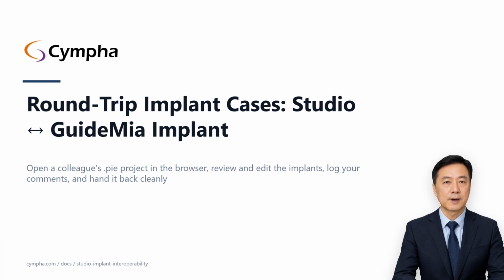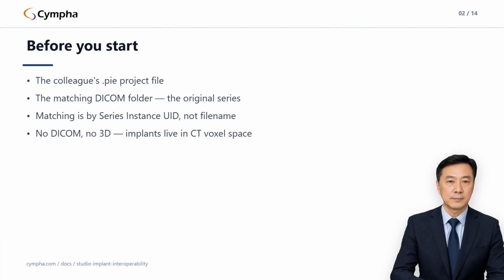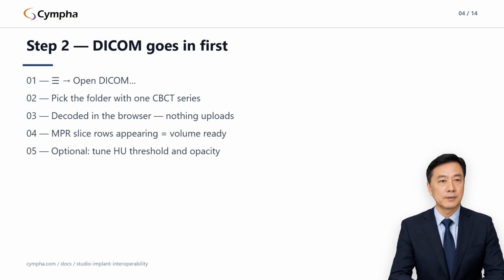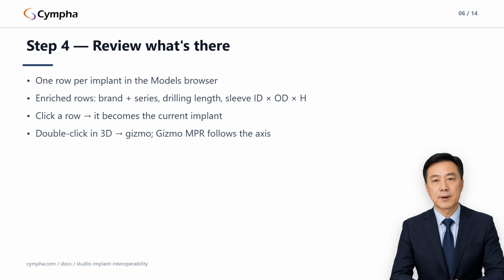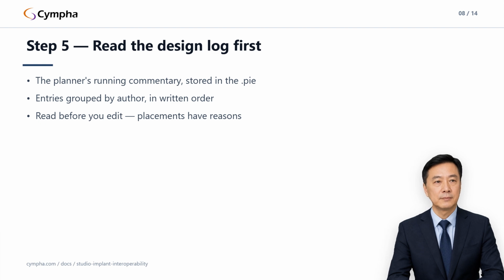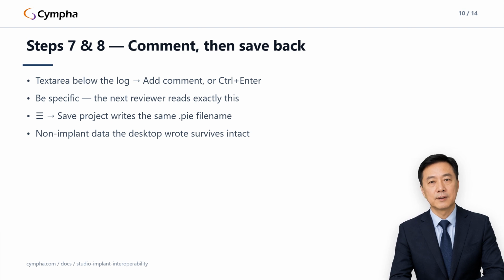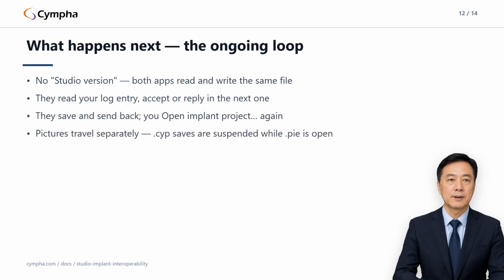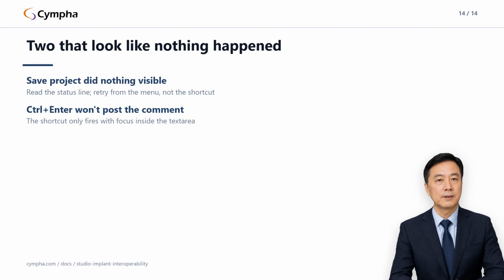60 studio implant interoperability